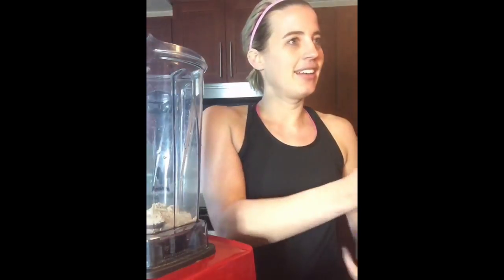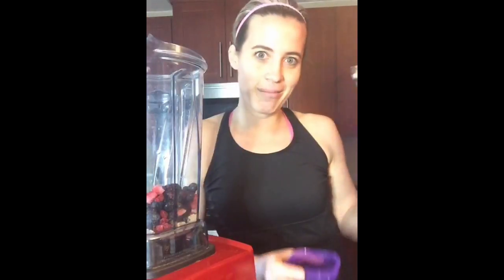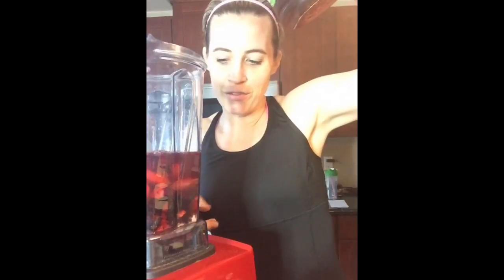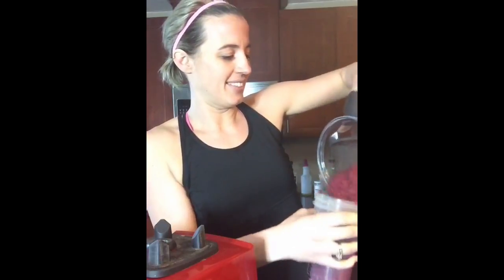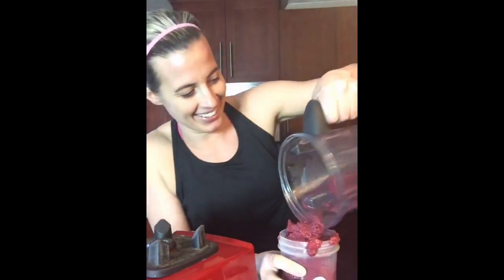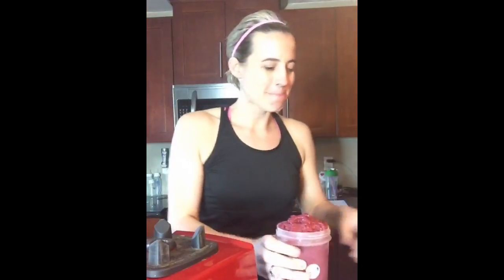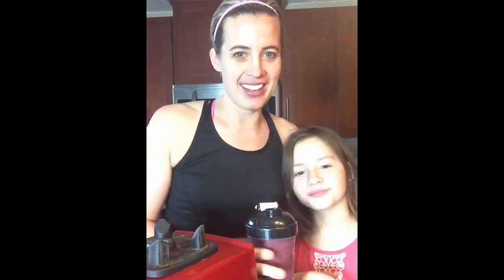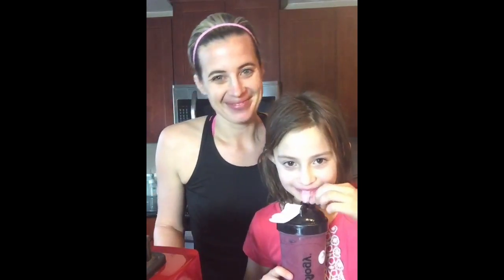😍Berry Blast 🍓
One of my other favorites.

1 scoop Vegan Strawberry Shakeology
1c Mixed Berries
1c ICE
Raspberry Crystal Light

Blend together and. ENJOY!!!